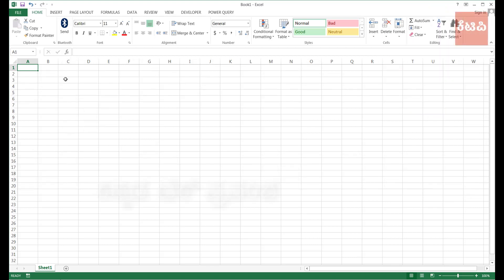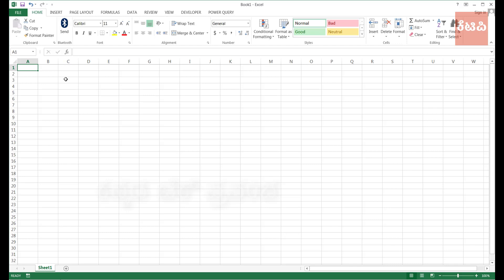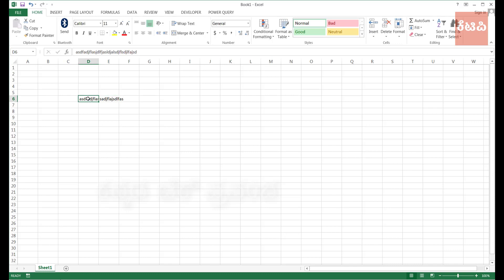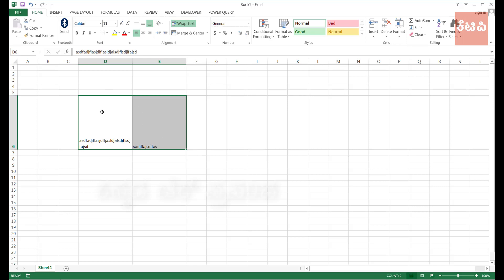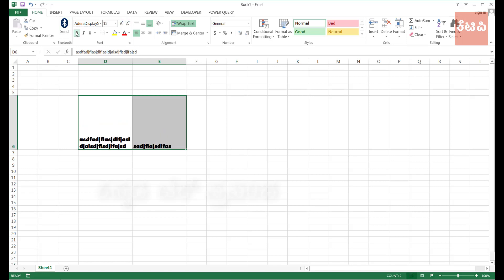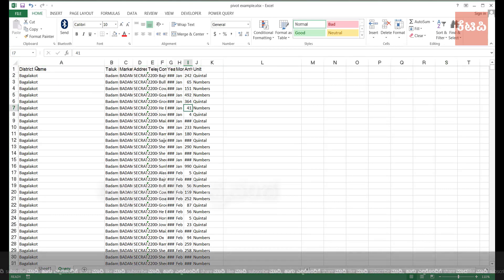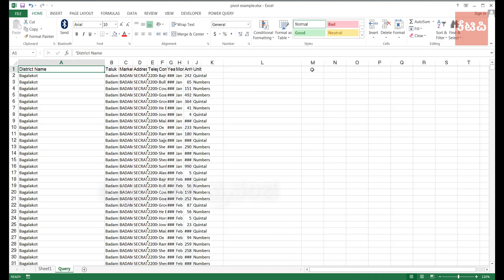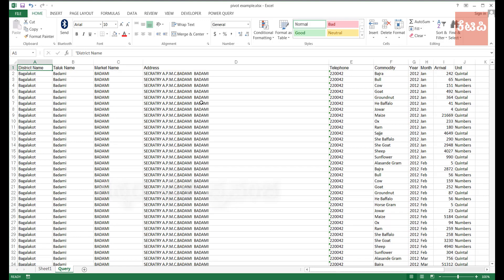learn basic excel in Kannada - part 1